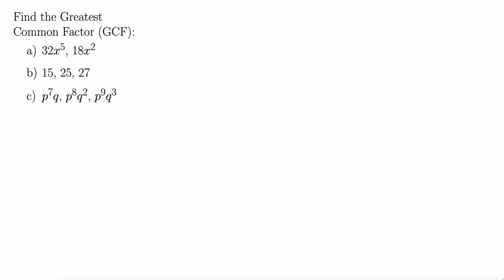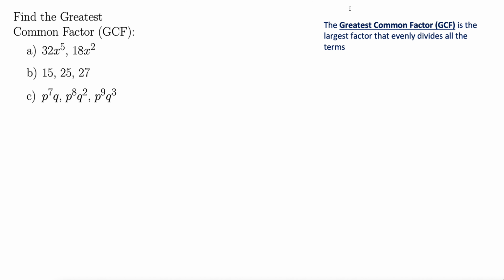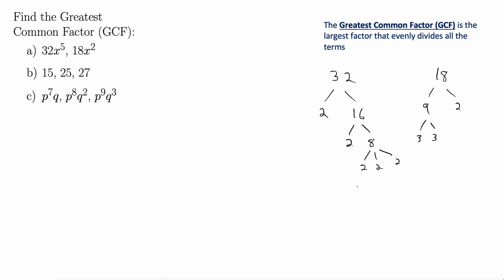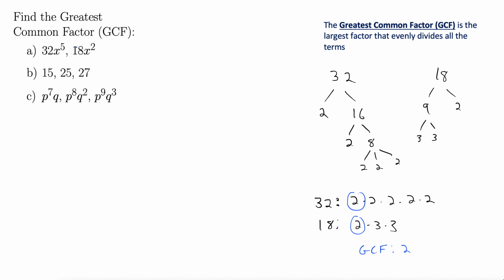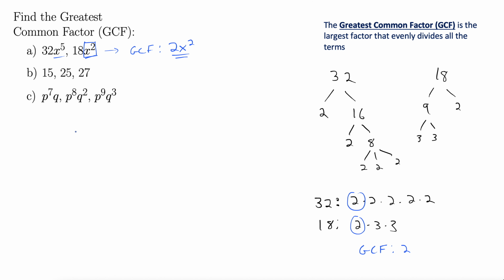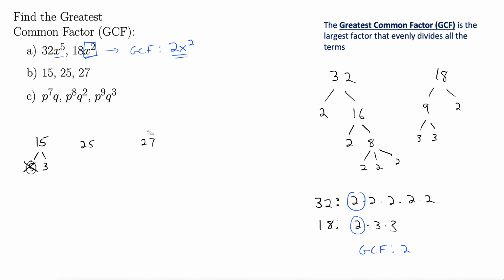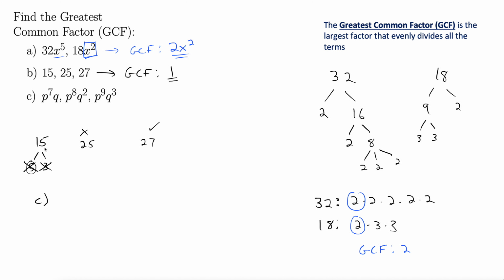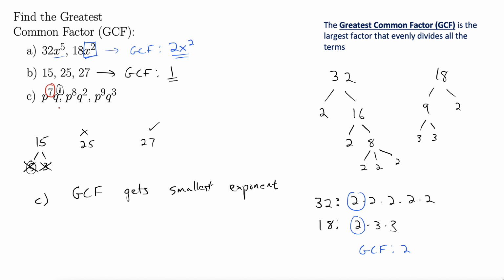Find the Greatest Common Factor: Several Examples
This video demonstrates how to find the GCF and gives several examples at the intermediate algebra level.  It includes finding the Greatest Common Factor with two and three terms.